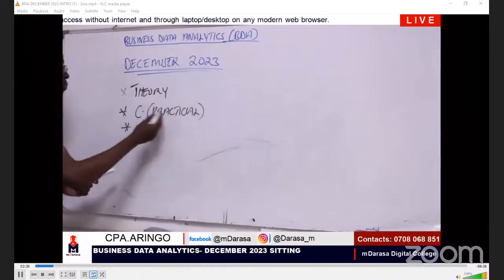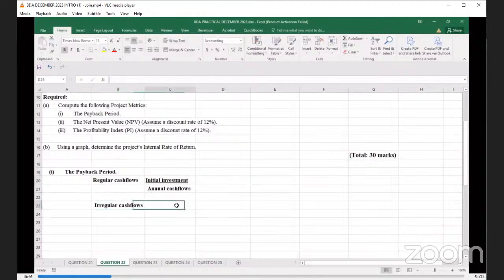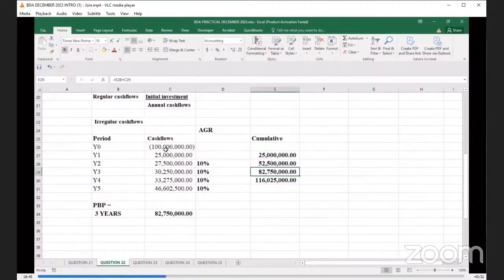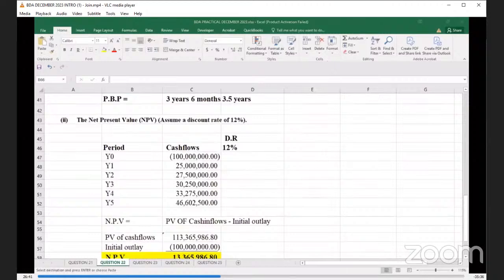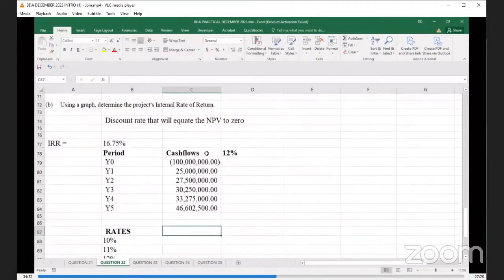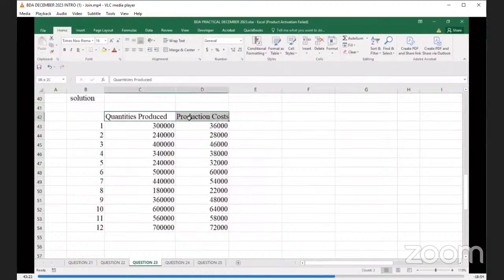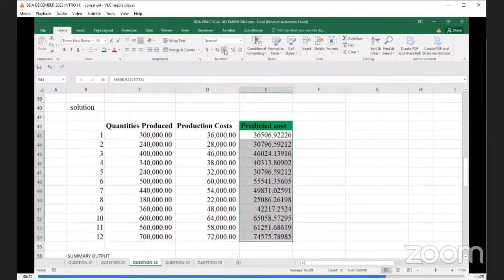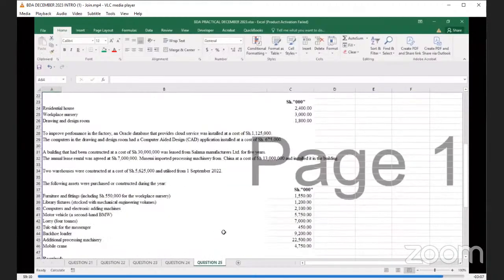BUSINESS DATA ANALYTICS - SEM 1 2024